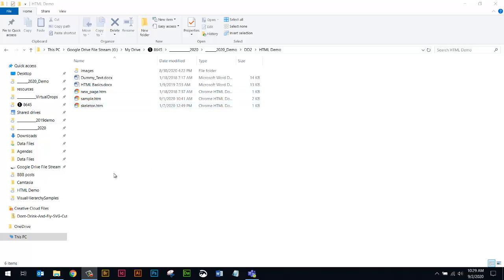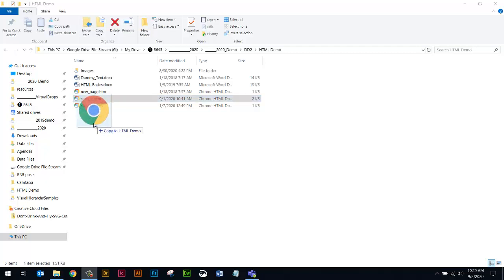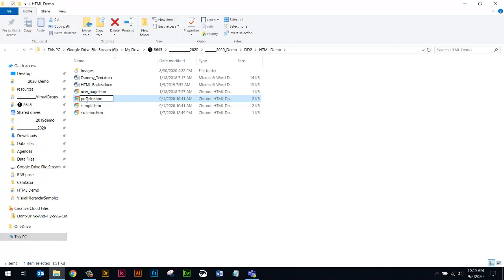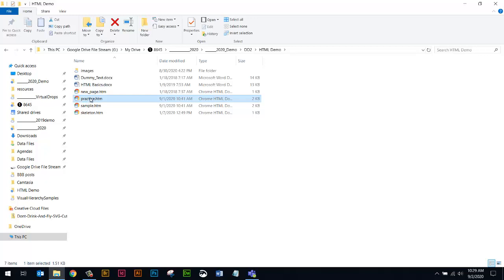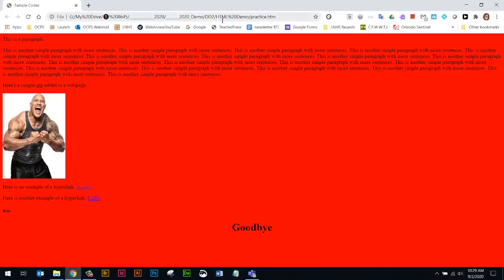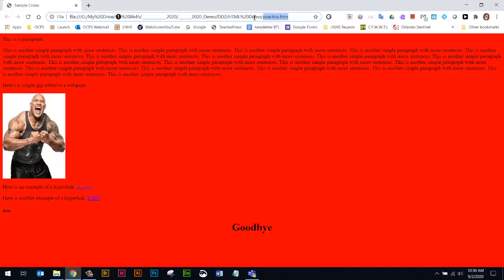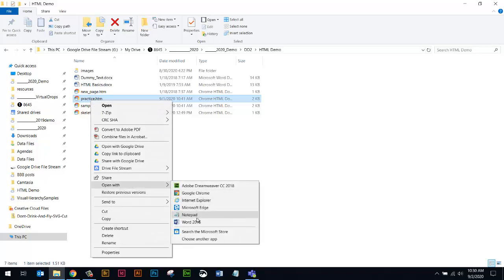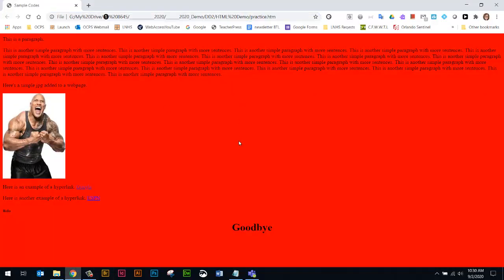Duplicate an existing HTML file for editing